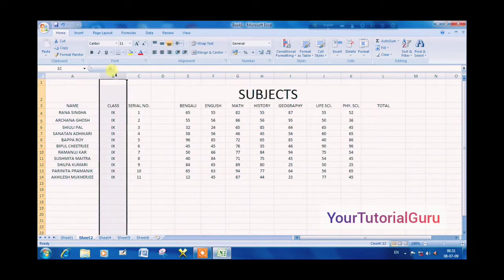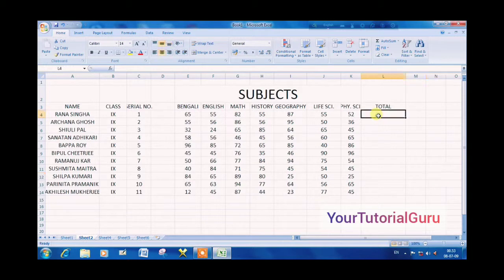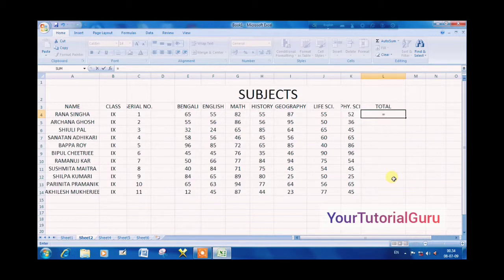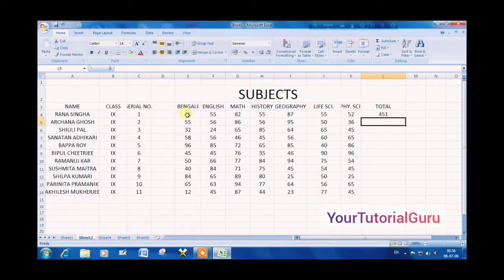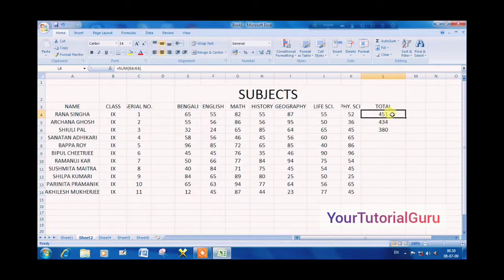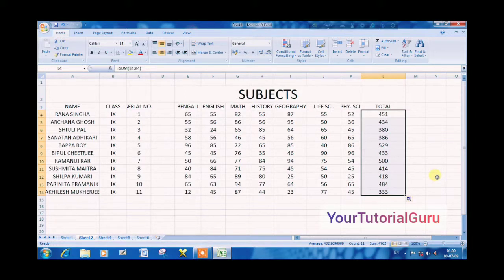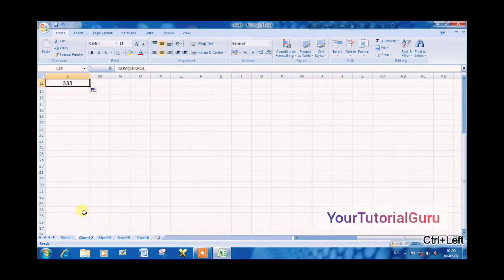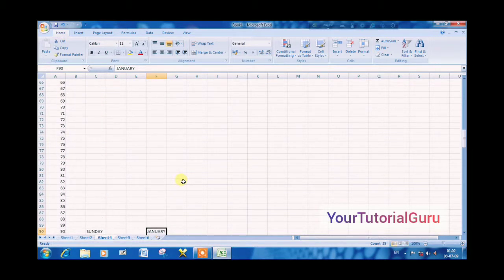Microsoft Excel addition (Sum) formula with practical use with school result. (Video no. 13)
Practically use of addition excel formula, autosum , and manually input formula excell part 1, version 2007.